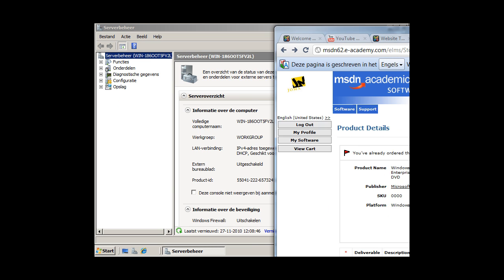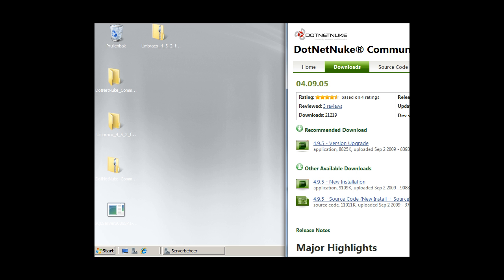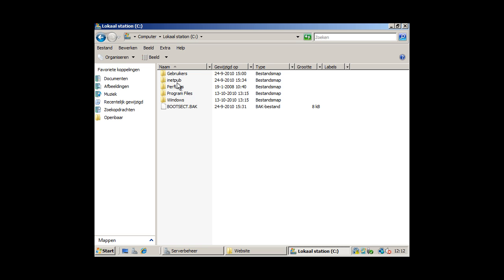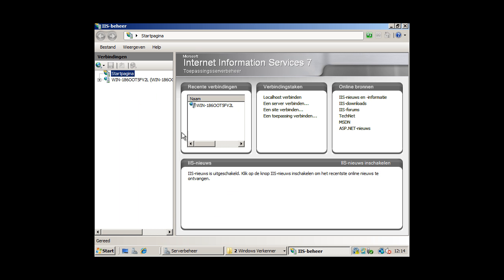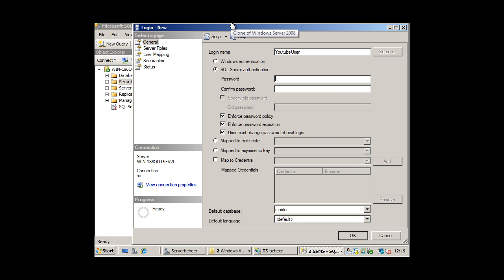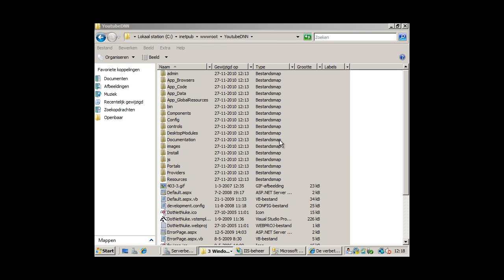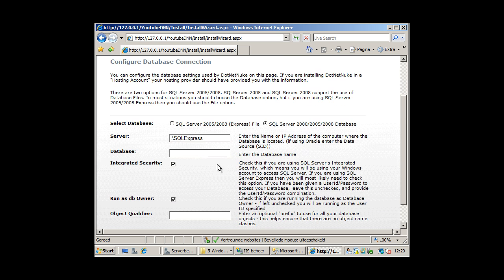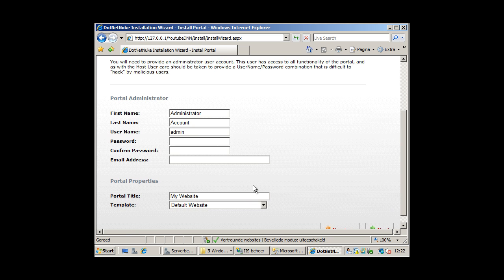DotNetNukeInstall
How to install DotNetNuke on a Windows Server 2008 machine.